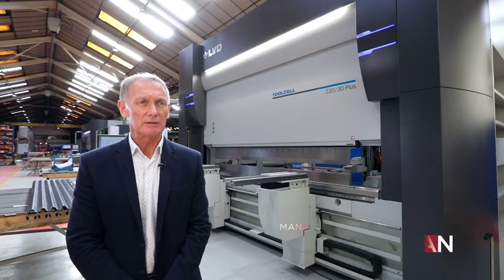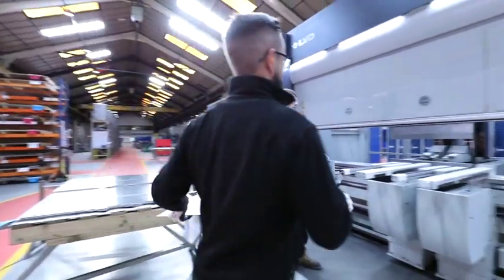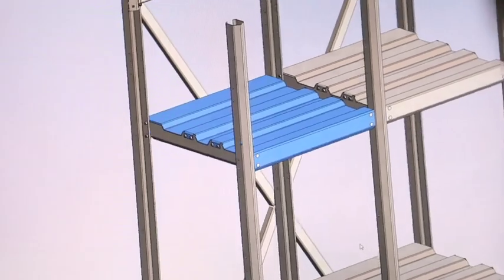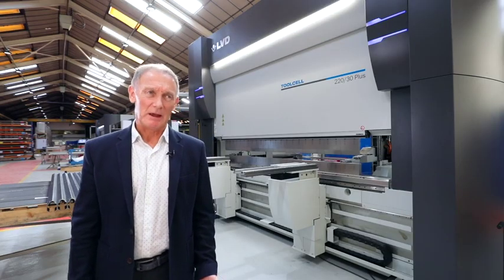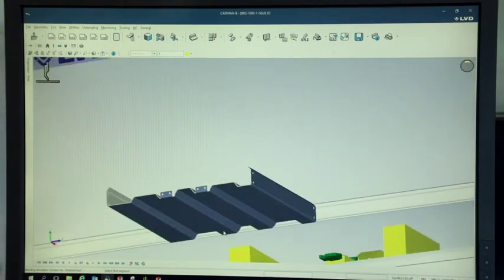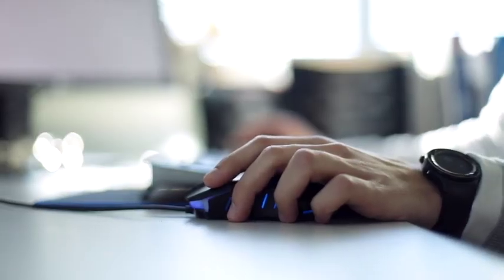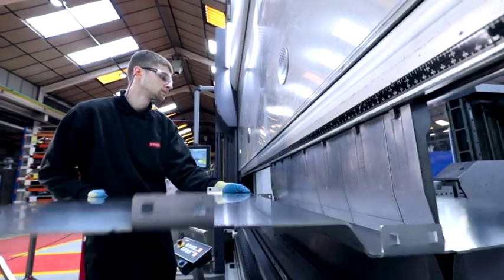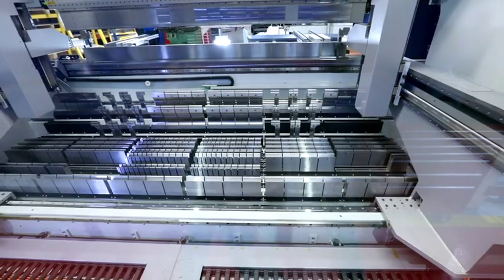LVD customer SYSPAL UK -ToolCell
LVD ToolCell automatic tool changing press brake
Customer Case SYSPAL